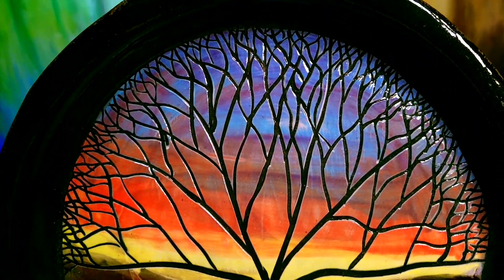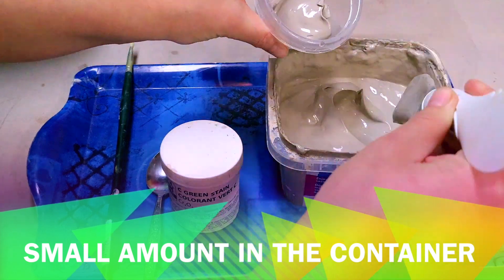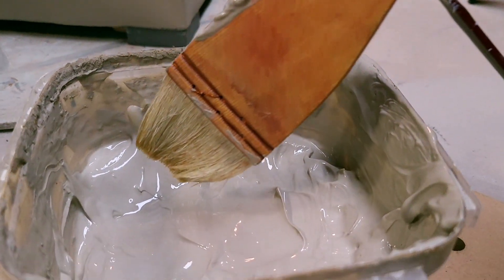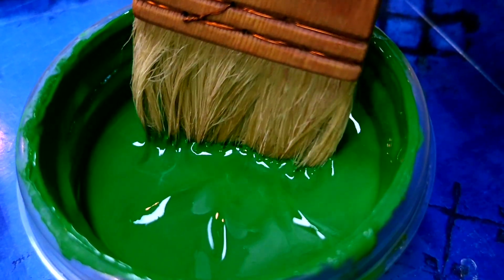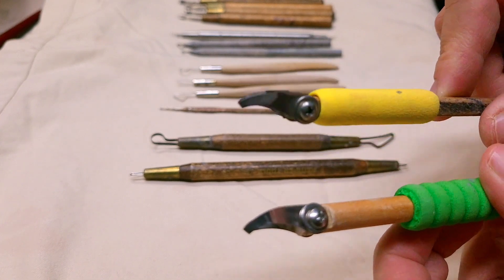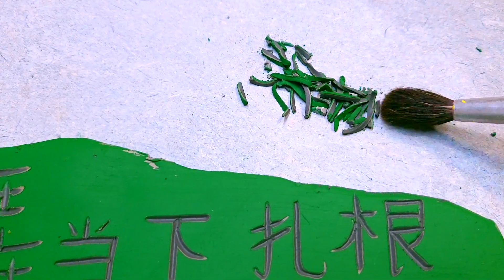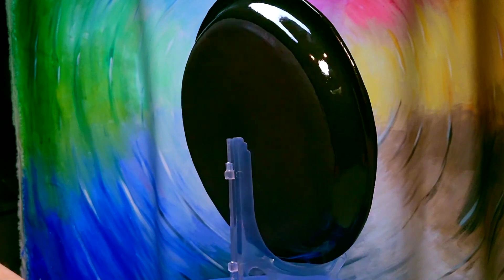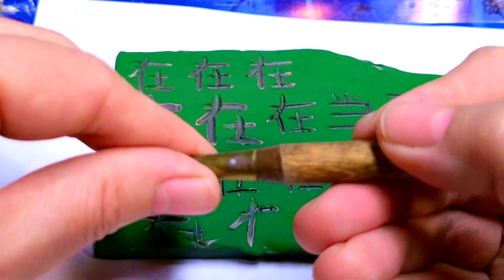Sgraffito on pottery- revealing secrets to technique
Step by step sgraffito method. In this video I am sharing how to prepare and mix coloured slip, apply it on the clay and use sgraffito tools to carve away designs. Start by using this simple method and then you can expand to painting with slips, using complex designs and inventing your own methods.

I share my knowledge through videos I shoot in my studio using my cellphone camera and edit in simple software. Small home production that appreciates your support.

Izabela

Music in this video is from Upbeat, free for creators. Thank you Simon Folwar and Volo!